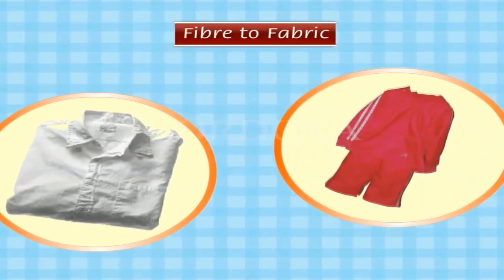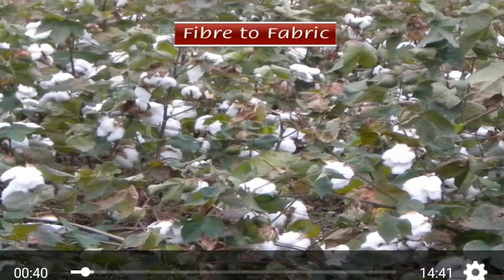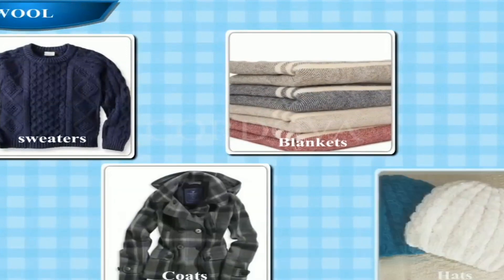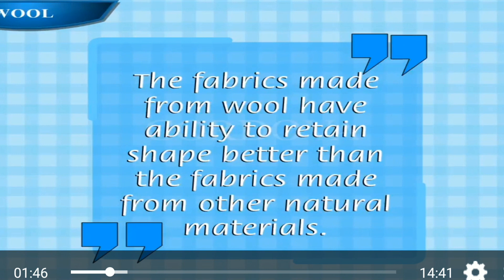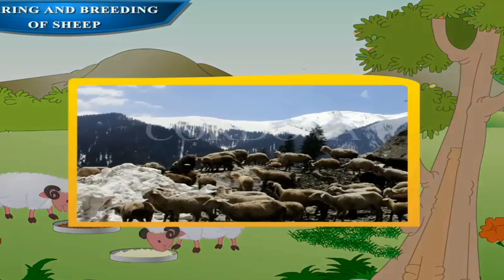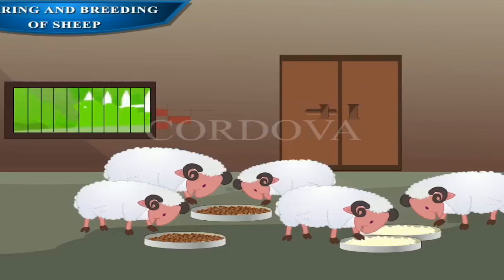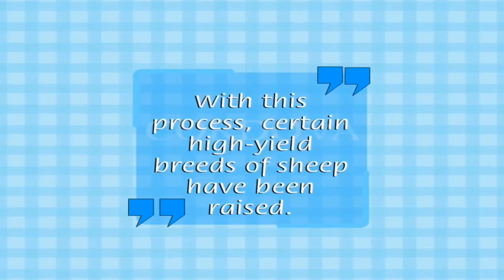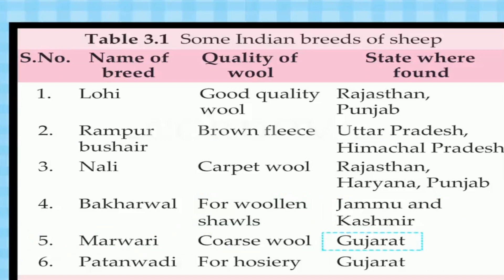7th Sci. chapt 3